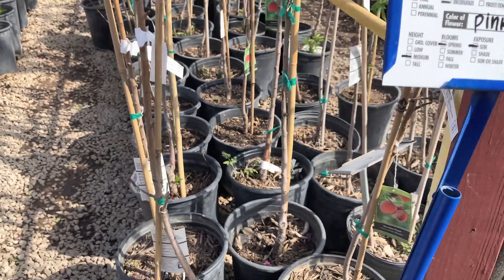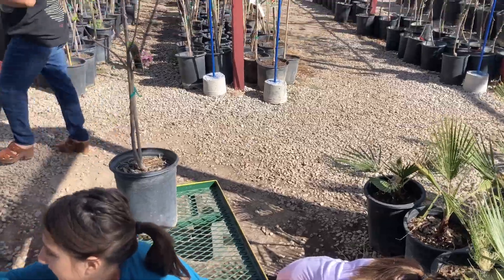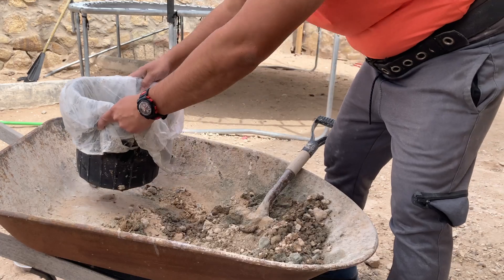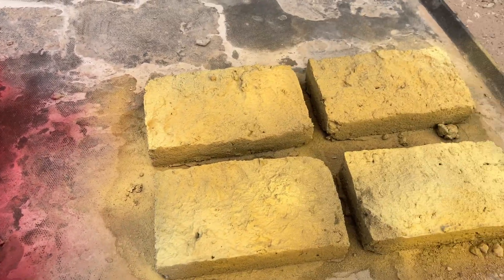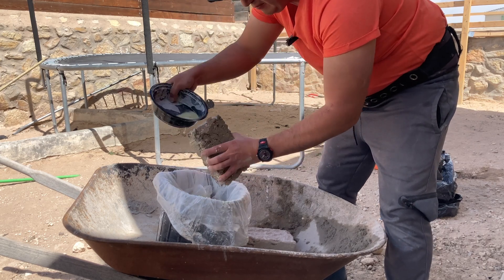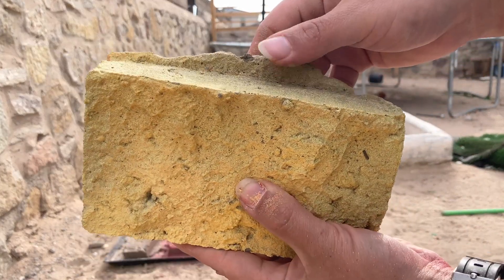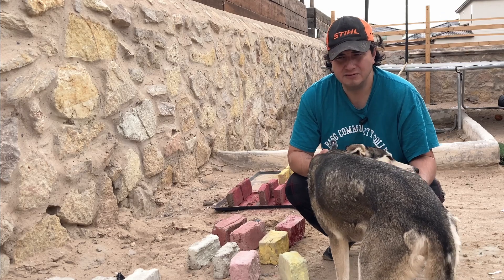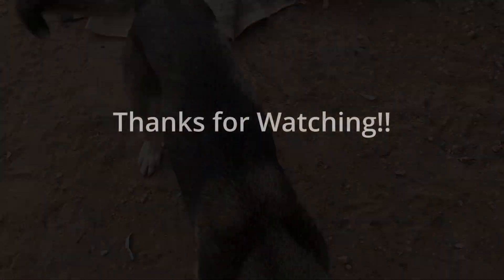Nursery Adventures, Planting a Plum Tree, Painting Bricks, Trying a new Mold for my Bricks